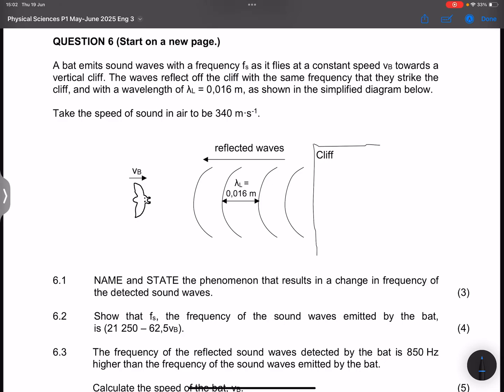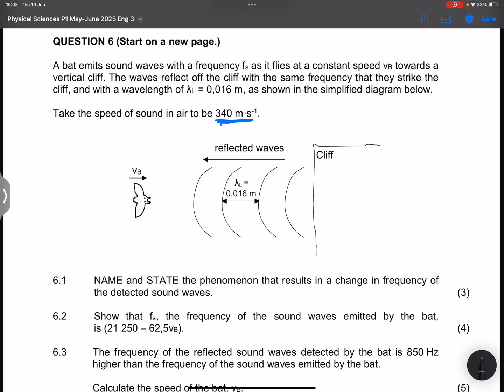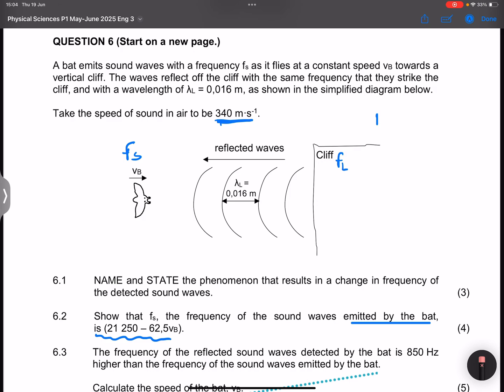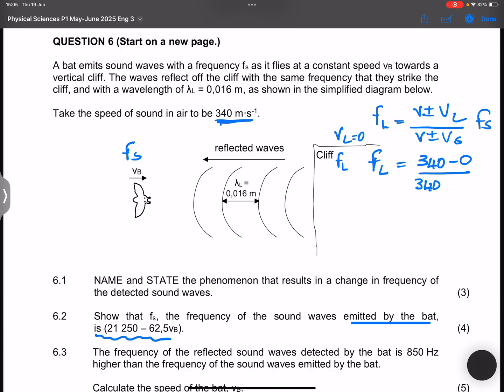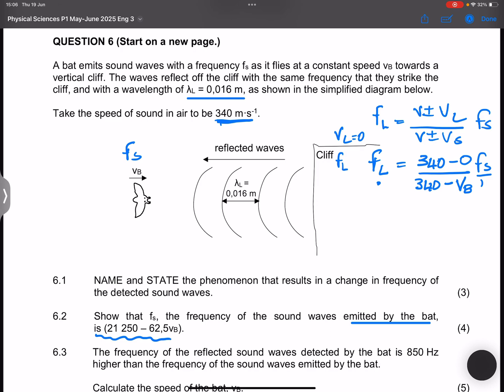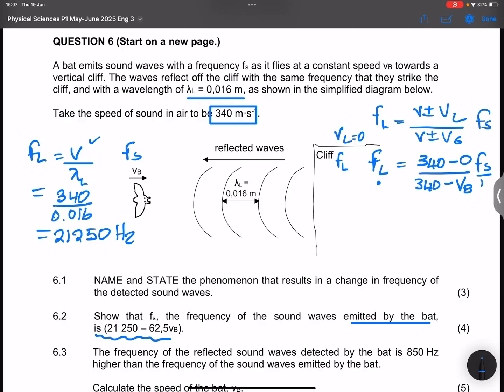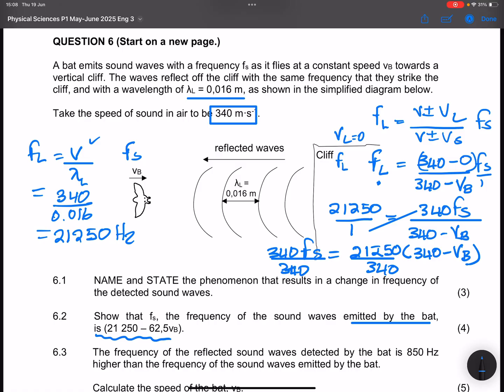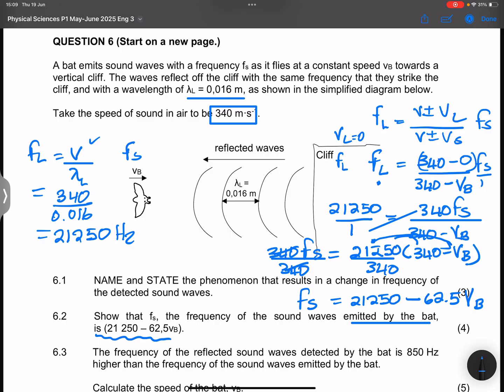THE MOST INTERESTING QUESTION ON DOPPLER EFFECT | MAY/JUNE 2025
May/June 2025 Physics Paper 1 – Doppler Effect Question Memo
In this video, we unpack the most interesting Doppler Effect question from the May/June 2025 Physical Science Paper 1. We’ll break it down step by step and show exactly how you should have answered it.

📘 What You'll Learn:

How to approach Doppler Effect exam questions

Correct formula application and step-by-step working

Where students usually lose marks (and how to avoid it)

Tips for solving frequency and wavelength problems confidently

Insights from this year’s exam question and marking memo

Perfect for Grade 12 learners and Upgraders preparing for exams, rewrites, or using past papers to study smarter.

📌 Watch, take notes, and tag a Bashana who needs this memo! 💯